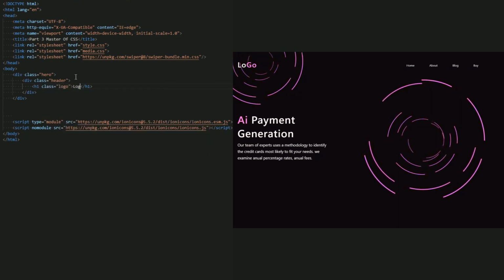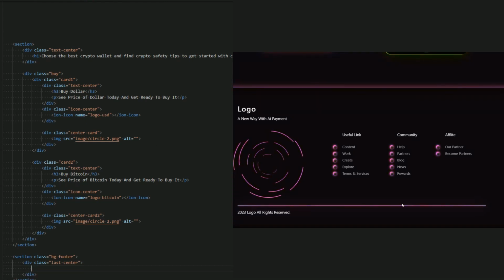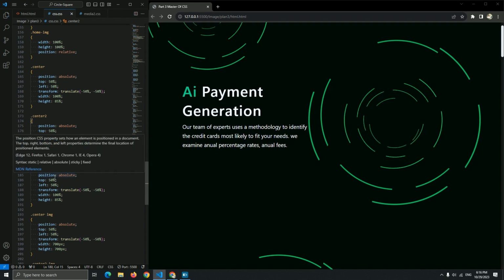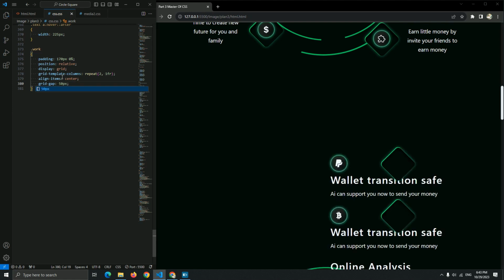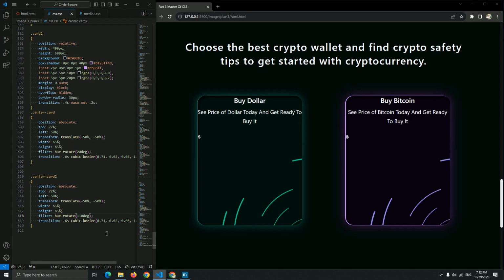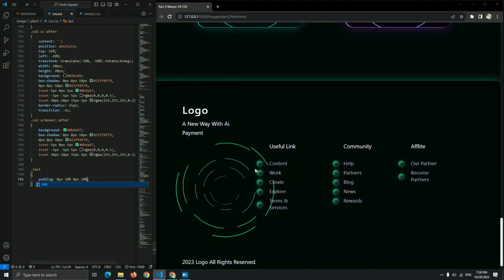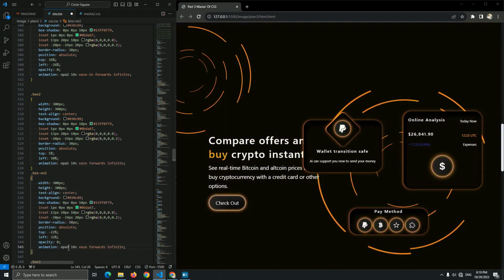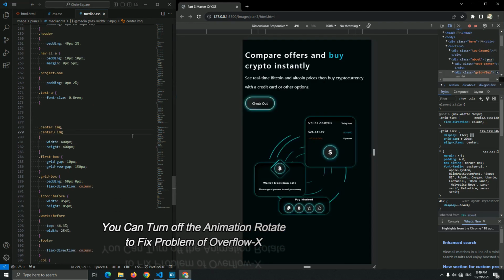How To Make Website Using HTML And CSS With Some image Part 3(Master CSS)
Learn How To Build a Complete Website Just by Using HTML And CSS, This Is Part 3 Creating Website Any Image And be Ready to Create New Code for last part and learn New Animation and New Creating Website, Complete HTML CSS Project Website Design Tutorial Step by Step to Get What You Learn.

In this video you will learn to build a Home Page for website design using HTML and CSS step by step, You will learn after this course to create Home Page and Responsive Website For Free

1. Full Detail Video Of Part 3 Creating Website With Some Image

2. Create HTML(Need little Basic Knowledge)

3. Create CSS Easy and With Full Detail(Recommended for Beginner and for Master)

4 Add Box Shadow (Learn Box-shadow)

5. Create Before and After CSS Instead of Image(Recommended for Master)

6. Add hover effect using HTML and CSS In Menu With Cool effect

7. Learn How to Change Color Of Website Using CSS Instead Of Javascript

8. Add Animation in Circle  And Learn Trick How to Use Animation

9. Media For Phone And Tablet

I create this website just by using HTML and CSS to create and design it and no need to Javascript for this course, after you watch all video you will make beautiful website just by using HTML & CSS

Video Design: By  Ahmed
Voice Actor: By Ahmed
Website Design: By Ahmed

Source Code is Now Available
Coming After 2/3 Days